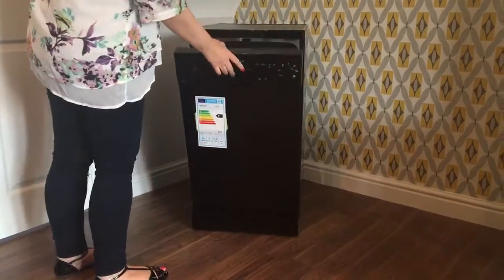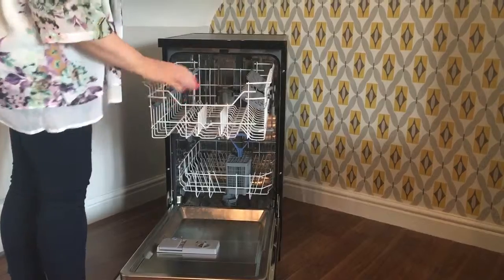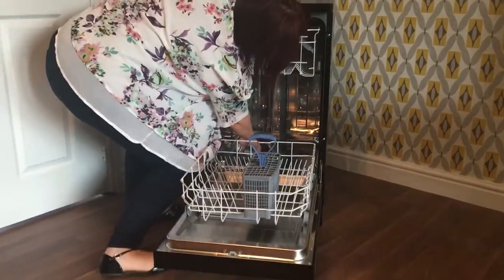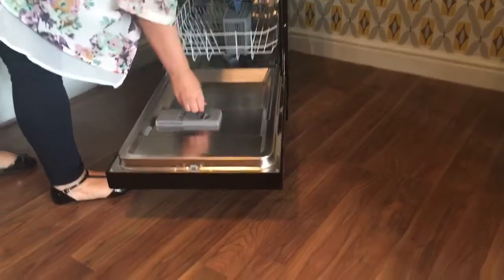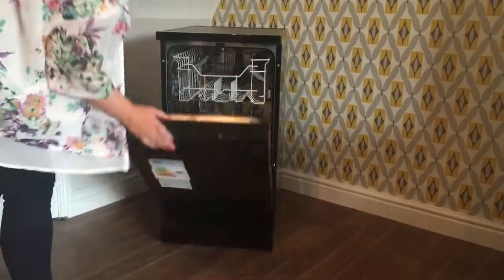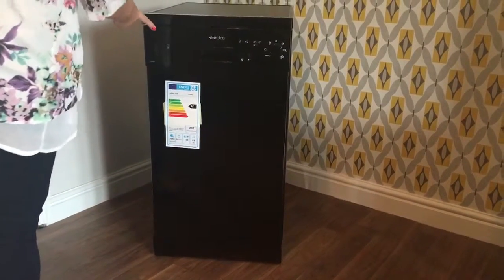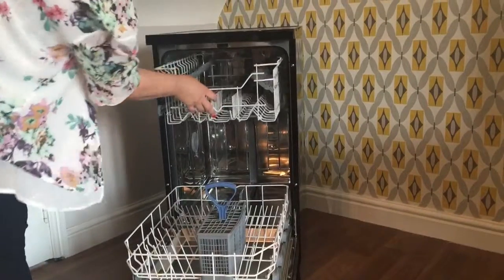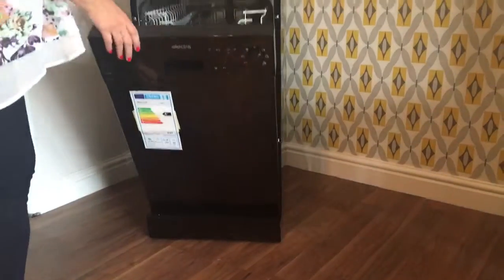electra dishwasher review